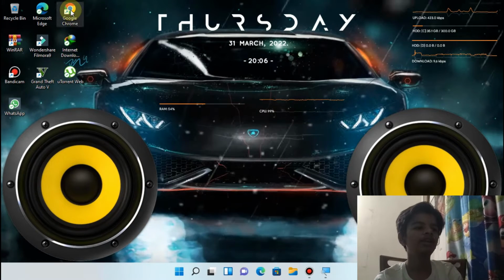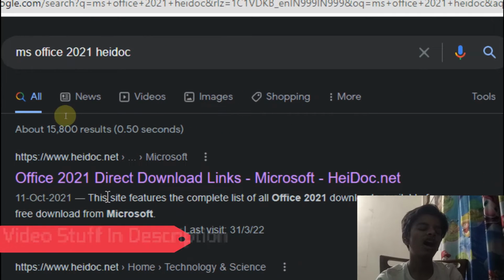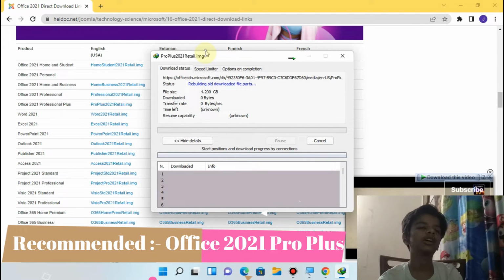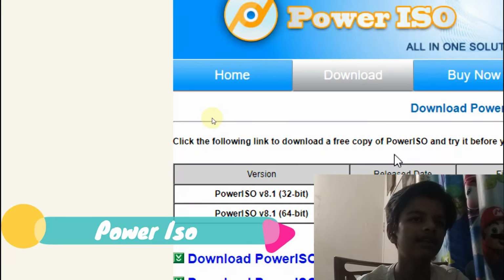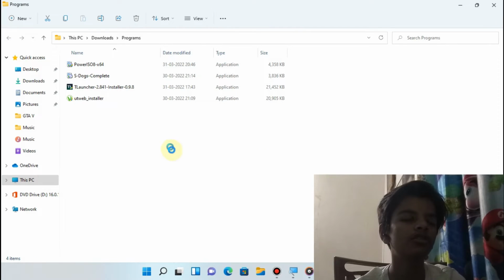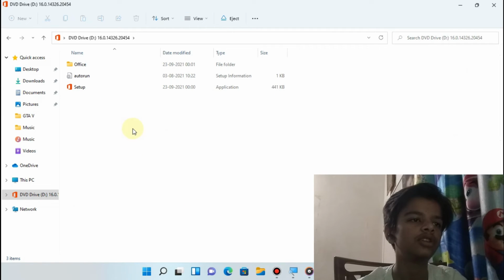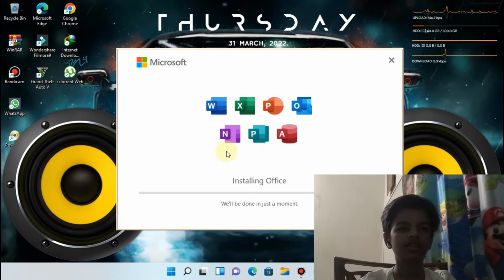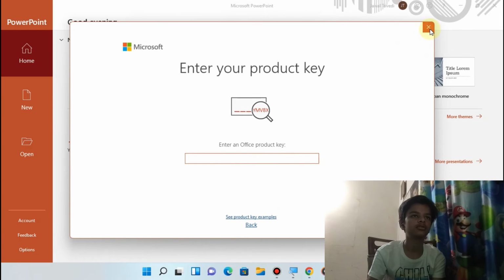How to DOWNLOAD and INSTALL Office 2021 From Microsoft Server Genuine ? | Part 1 | Coder Boy-Jaival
HELLO FRIENDS THIS IS OUR NEW CHANNEL
IN THIS CHANNEL I WILL UPLOAD VIDEOS RELATED TO TECH AND CODING.

Video Stuff :-